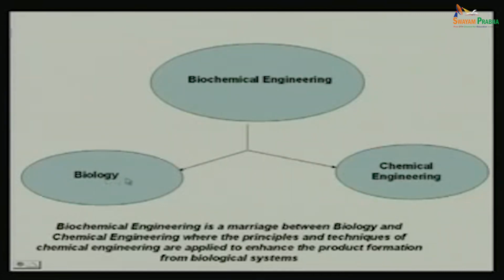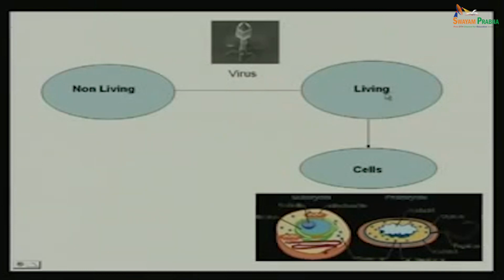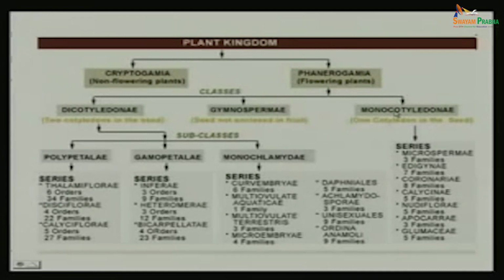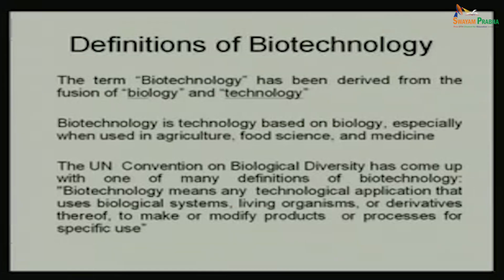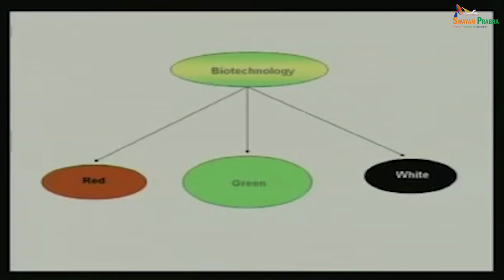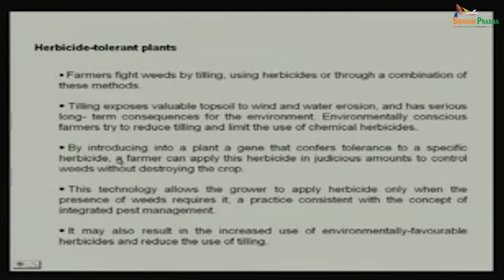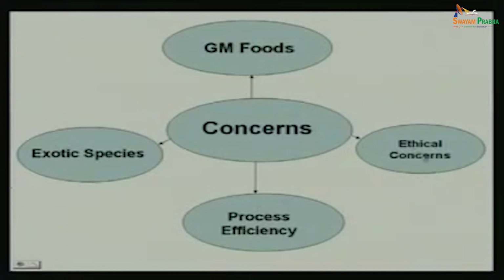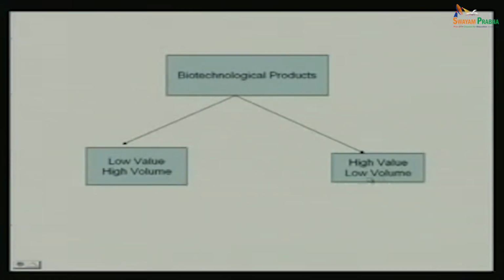Fundamentals of Biology and Biotechnology